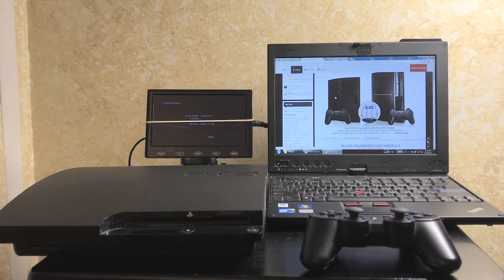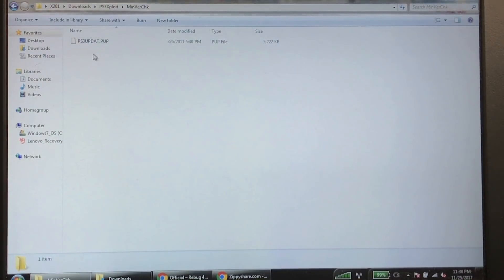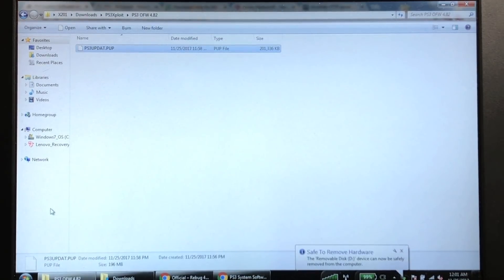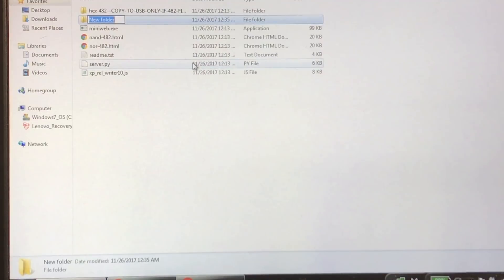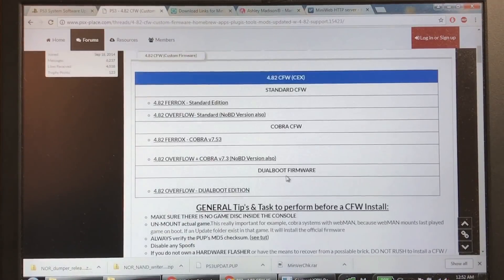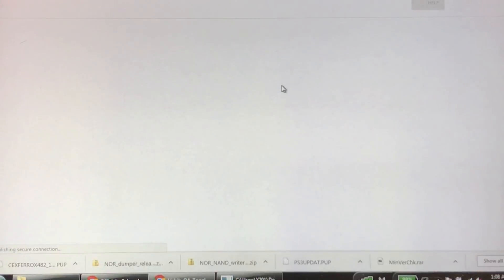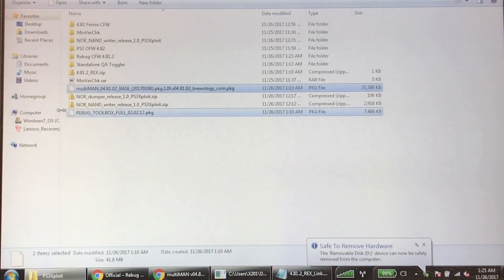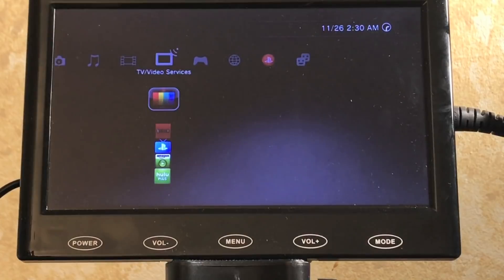Sony PlayStation 3 ( PS3 ) [ EASY & NEW! 4.82 Jailbreak / Hack Tutorial ] - Team PS3Xploit - MrMaD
In this video, I show you how to update fully exploit (Jailbreak / Hack ) a stock Sony Playstation 3 ( PS3 ) on the newest Sony Official 4.82 firmware using the Web Browser-Based PS3Xploit ( Exploit ) and how to install a 4.82 Custom Firmware ( Ferrox ) as well as how to downgrade the firmware to Rebug 4.81 and since this new method is a SOFT MOD, it is entirely without the need for any hardware flasher such as an  E3 Key.

With this method, you can also run other homebrew, most of which allows you to emulate older systems (NES, snes, Sega Genesis, etc), but also other tools, exploits, etc.

Requirements to follow along with this tutorial are as follows:

   • A Sony Playstation 3 on a firmware that's ON or below Sony's official version 4.82, nothing higher.
   • An Internet Connection ( Once )
   • Any PC or MAC
   • Sony PS3 USB Controller Cable
   • Sony PS3 Controller
   • USB thumb drive

Software Needed ( You can easily Google these):

   • Sony Official Firmware Version 4.82
   • Team PS3Xploit's 4.82 NAND/NOR Writer v1.0.zip
   • Standalone QA flag Enabler
   • Rebug REX edition 4.81.2 (or latest version)
   • Rebug Toolbox (Full)
   • MultiMan package file (latest version)

The first part of this video I show you how to update the Sony Playstation 3's firmware to the newest ( as of this recording ) official 4.82 system software.

( Note: skip this step if you're already on OFW 4.82 )

The second part of this video I show you how to run a mini web server to host the Team PS3Xploit files and serve this hack to your PS3, thereby "jailbreaking" the console, and allowing you to install a custom firmware over the official Sony 4.82 firmware which modifies your system so that you can run unsigned code. (Game dumpers, homebrew, emulators).  Then, I show you how to download and install the latest 4.82 FERROX Custom firmware to allow for package installations as well as downgrading the CFW.

The third part of the video, I show you how to download a standalone QA flag enabler, how to enable QA flags so you can downgrade your 4.82 FEEROX CFW, then how to download and downgrade to the Rebug 4.81.2 Custom Firmware exploit / hack / jailbreak using your USB thumb drive on your PS3.  I also show you where to get MultiMan from, as well as the Rebug toolbox, and show the installation of those as well.

Make sure to hit that "Thumbs Up" you enjoyed this video or found it useful, or hit "Thumbs Down" if you hated it (or me), and hate freedom.

..and as always PEEP GAME!: